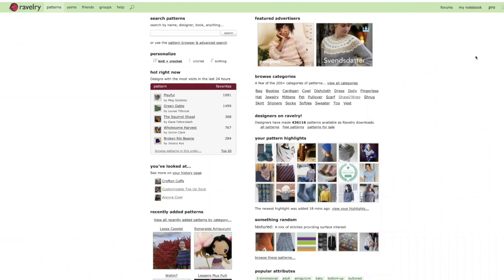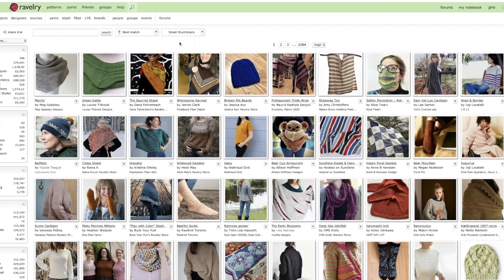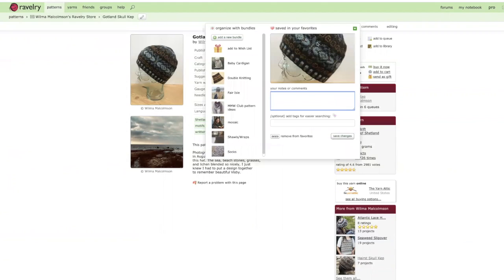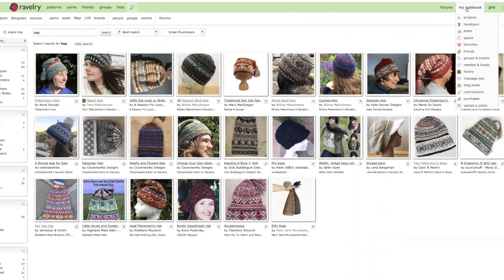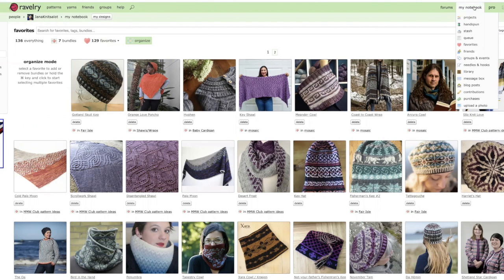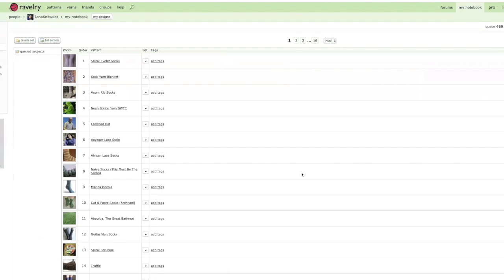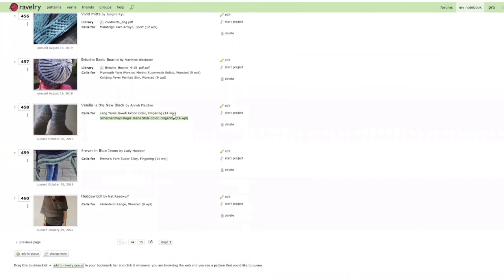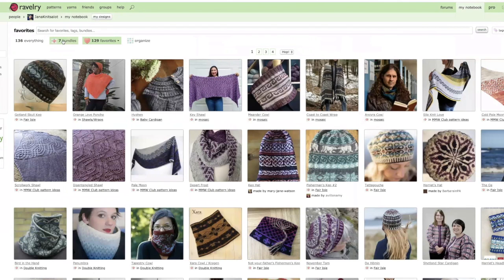How to Use Ravelry's Favorites and Queue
Use Ravelry's Favorites & Queue to organize patterns you like!

This video was brought to you, in part, by these generous Patrons:
Bonnie Hall
Carolyn Choitz Cole